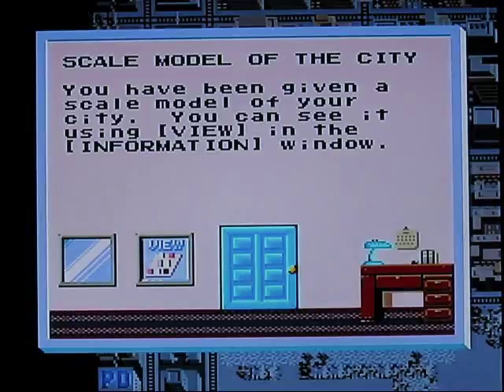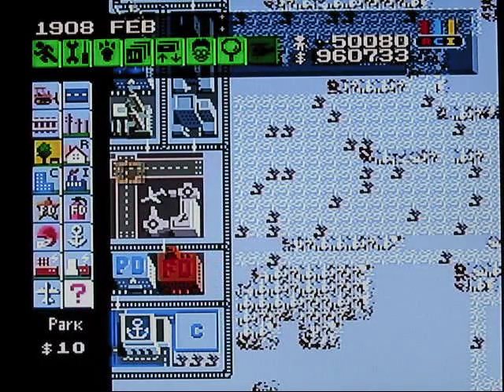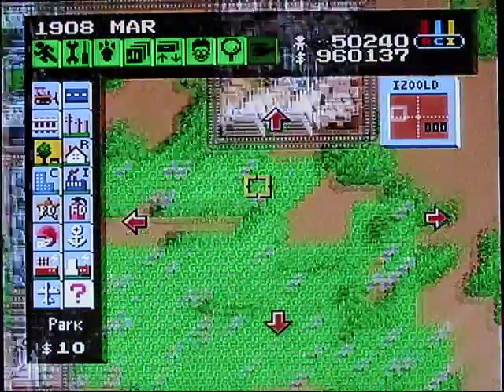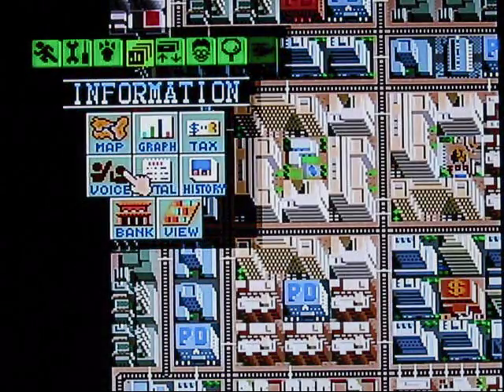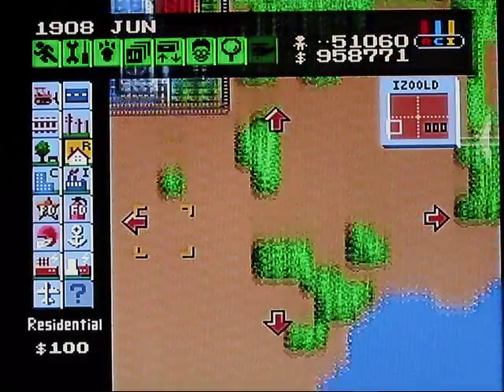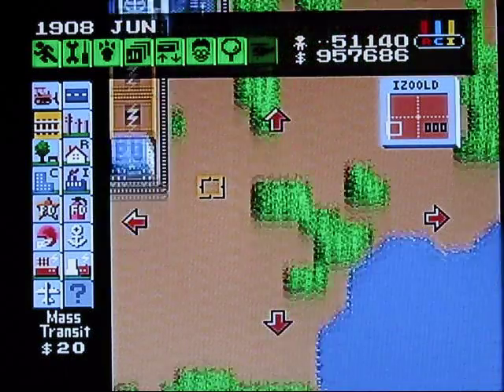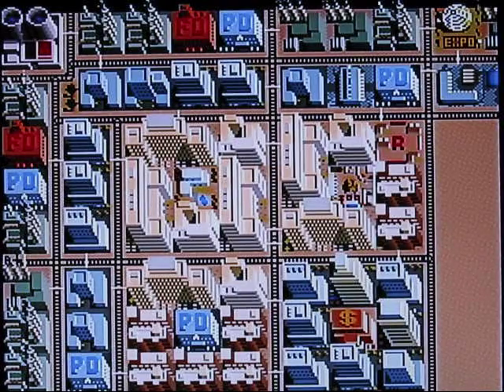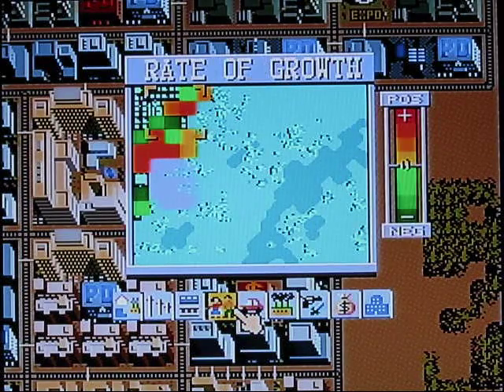Let's Play SimCity w/ Infinite Money #7 - Premiere Property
In this episode of Let's Play SimCity with Infinite Money, we will build a new residential zone in a great location, next to a Police HQ and a Stadium AND with a Large Park in the middle. It doesn't get much better than that in this game, which shows through an outstanding development. Izoold is slowly becoming the world power that it was destined to be.